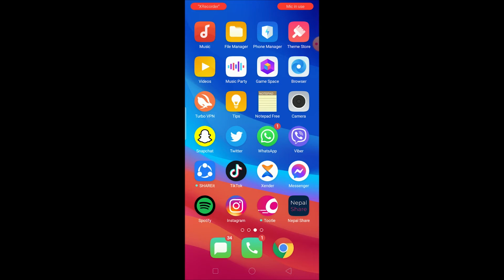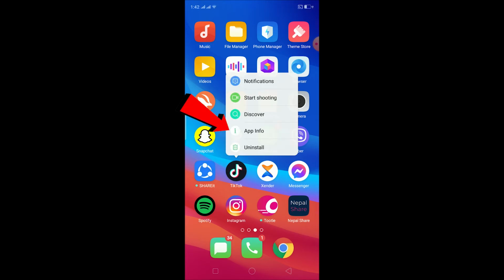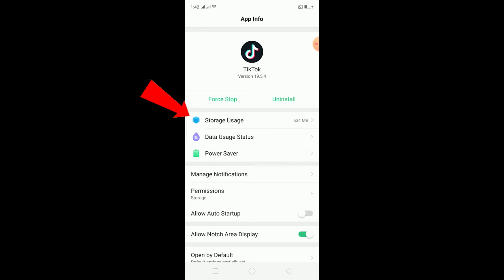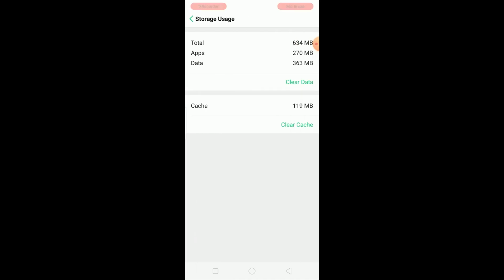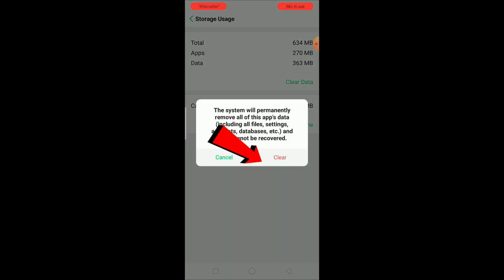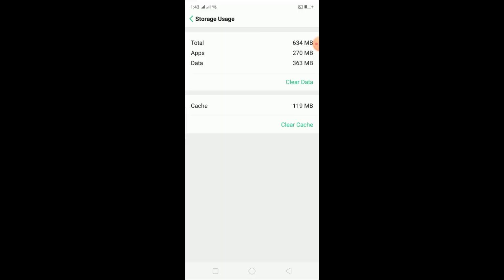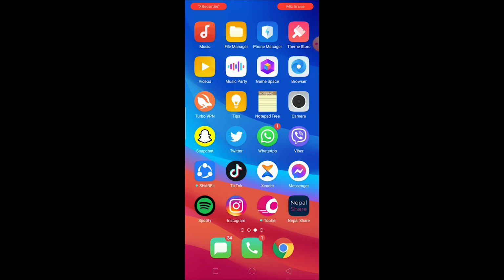How To Fix TikTok Network Error | TikTok Tutorial 2021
TikTok is an app that lets you create and share short videos with others. You can make a video of anything you want, from singing to talking about your favorite hobby! A TikTok is a device that looks like a small box with an antenna. The word "Tiki-tok" means to talk in short phrases and sentences, which often happen quickly. TikTok was created by Alex Hofmann and backed by Sequoia Capital as an app for making videos lasting no longer than 15 seconds. Tiktok was originally launched in China, but has since been released worldwide. TikTok is currently the largest video sharing social networking site available on the market. TikTok is the hottest popular social media app for teens. Tiktok is the fastest-growing social media app in history, and has a lot of potential for marketers. You can make short videos with your friends and share them with TikTok's 500 million+ users worldwide. It's easy to use - no complicated editing tools needed. Just hit 'record' on your phone and get started. It has tons of fun features like filters, stickers, music tracks, captions, etc., so you can really customize your video to suit what mood or occasion you want to capture. You'll never run out of content because there is always new. You can share your video on Tiktok or other social media platforms such as Instagram and Facebook. Tiktok has over 100 million monthly active users, so it’s important to learn how to use the platform for yourself! TikTok is a social media app and website that allows users to share 15-second videos with others. Create an account to follow friends, celebrities, brands, and more. Get the latest news on trends in the world of entertainment and fashion from some of your favorite creators like The Rock, Lilly Singh, Jenna Marbles (JennaMarbles), Lele Pons (LelePons), King Bach (KingBach).